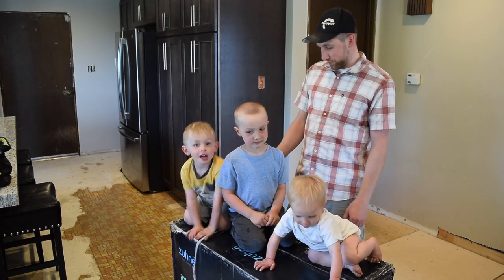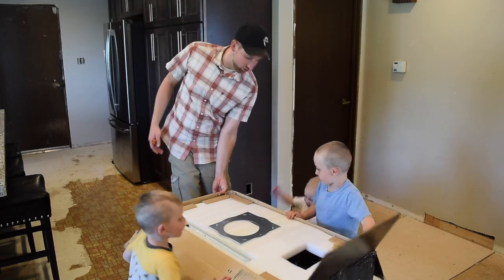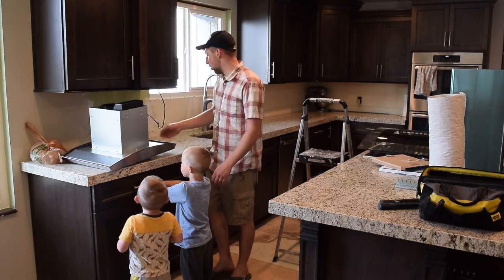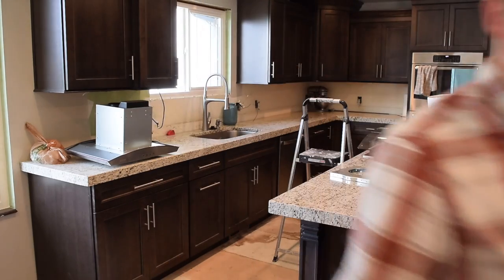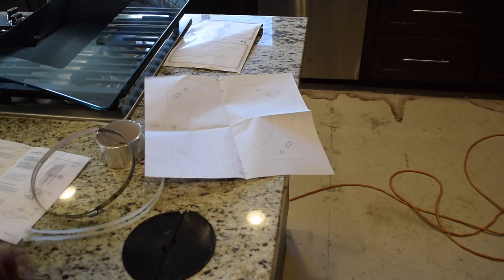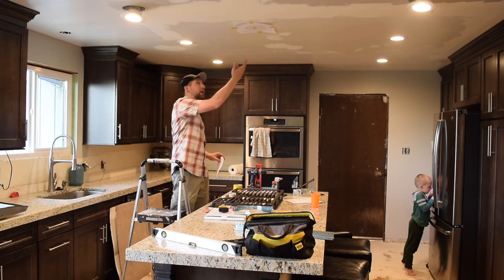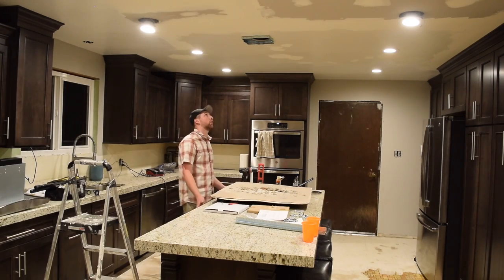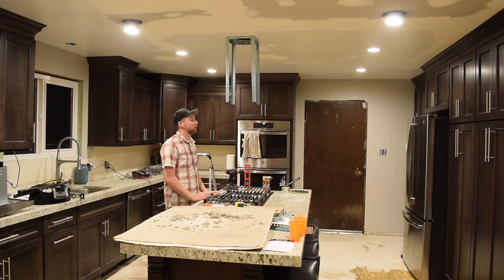How to Install a Range Hood Over an Island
In this video, Travis will show you how to install a range hood over an island. We run into a few snags as we realize that if installed to regular way, the range hood will hang to low and block our view. Watch to see how Travis fixes that problem!